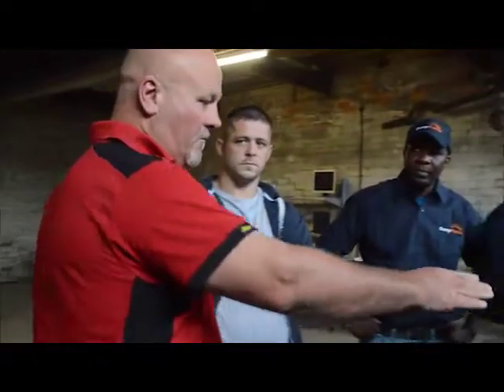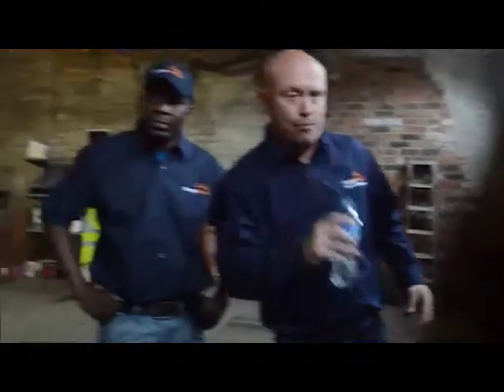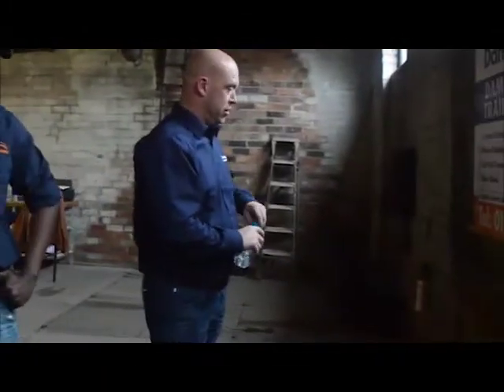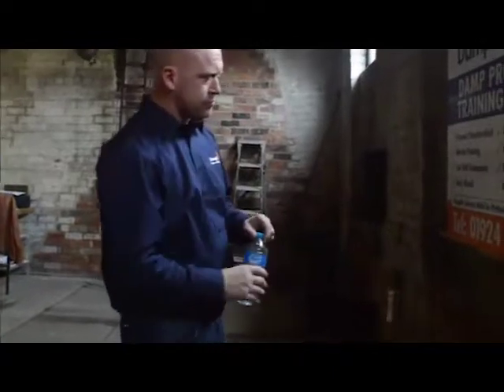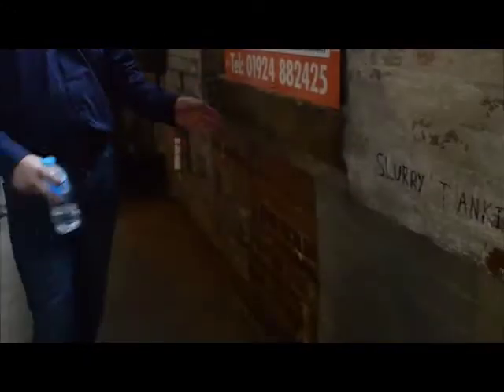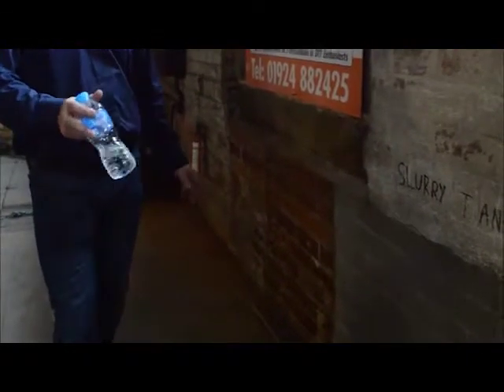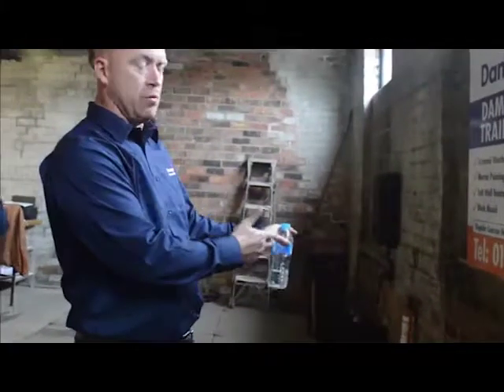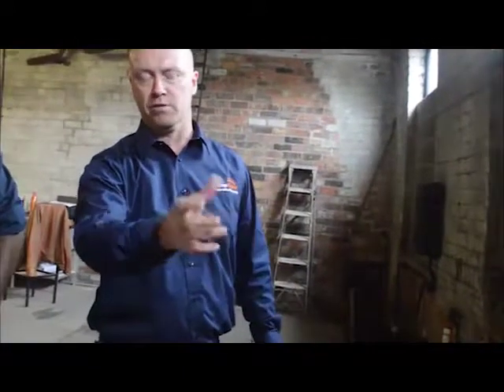DampProtex Salt Wall Treatment Training Course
Practical Damp Proofing Training Course | Practical Weathershield Training Course | Salt Wall Treatment Training | Mortar Pointing | Practical Timber Treatment Training Course | Woodworm | Wet & Dry Rot | Practical Tanking Training Course | Slurry Tanking | Injection DCP | Damp Timber Survey Reports | Woodworm Treatments Training Course | Damp Proofing Training Specialist | Condensation Damp and Mould Training Course

DAMPPROTEX DAMP PROOFING TRAINING CENTRE

DampProtex Training Centre based in Horbury, Wakefield is the first of its kind in Yorkshire. We offer HANDS-ON practical training in - Damp Proofing, Timber Treatment, External Wall Preservations, Basement Conversions, Restorations, Project Management, Onsite Support and Surveys.

Our team of experts have over 40 years of combined expertise in their chosen fields. DampProtex Training Centre uses the MASTERMIND PRINCIPLE, Coaching, Mentoring, and Capacity Building in the training framework (first of its kind within the industry).

DampProtex scheduled training courses have been designed for all levels such as - DIY, Trades and Approved Contractors. Our HANDS-ON practical training is run throughout the country and throughout the year, and can also provide in house presentations tailored to suit your needs that may be eligible for Continued Professional Development.

In order to get the most out of DampProtex products, specialist knowledge is required. This applies to both the application of the products and the diagnosis of the problems affecting buildings – e.g. whether dampness is caused by rising damp, condensation, or penetrating damp.

It is for this reason that DampProtex has put together a comprehensive range of theory & hands-on practical training courses run by some of the most qualified names in the industry.

The theory courses are run at our head office in Wakefield, West Yorkshire, and the hands-on practical courses are run at our training center at the Addingford Mill in Horbury, Wakefield with convenient road and rail links from Manchester, Leeds, Bradford, York, Hull, Sheffield, Newcastle, Harrogate, and the East Coast. For those coming from further afield, we are close to Manchester International Airport and closest to the Leeds Bradford Airport, which is served by flights from most major UK and European airports.

DampProtex is a strong advocate of learning-by-doing, coaching and mentoring as the preferred way of continuous professional development(CPD).

In addition to our training courses, we offer personalised training for DIY enthusiasts, trades or to become an approved contractor within our network.

Practical Damp Proofing Training Course | Practical Weather shield Training Course | Salt Wall Treatment Training | Mortar Pointing | Practical Timber Treatment Training Course | Woodworm | Wet & Dry Rot | Practical Tanking Training Course | Slurry Tanking | Injection DCP | Damp Timber Survey Reports | Woodworm Treatments Training Course | Damp Proofing Training Specialist | Condensation Damp and Mould Training Course